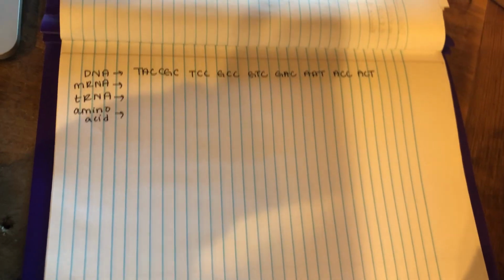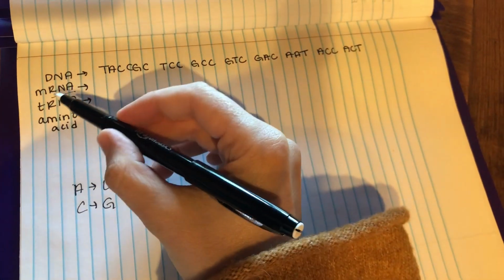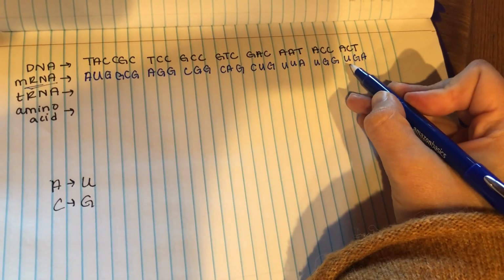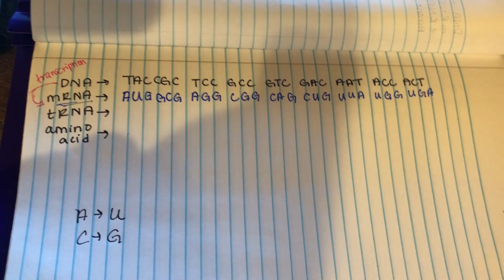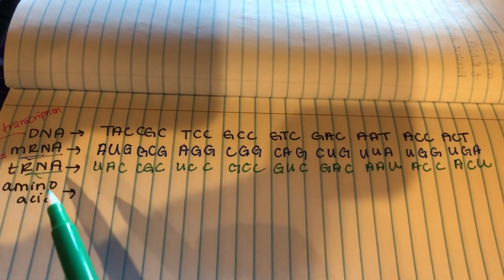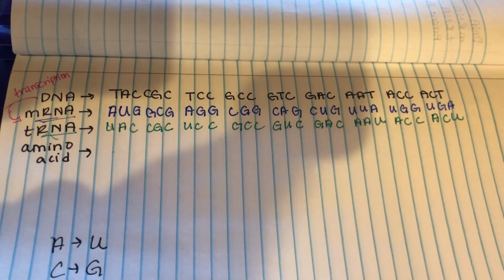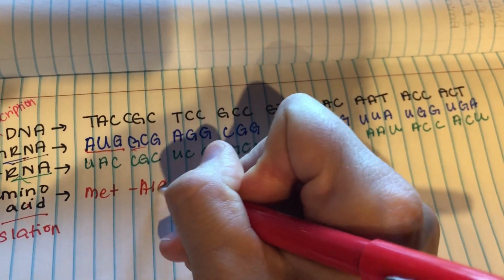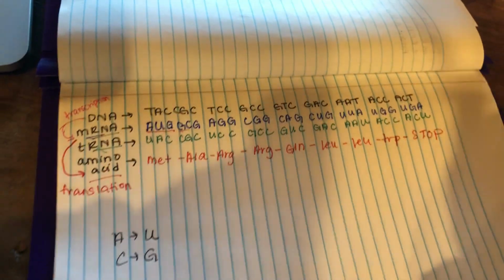Transcription/Translation Worksheet Help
This video helps you work through Transcription/translation shorthand.
I forgot to mention that the tRNA anticodon sequence is there to TRANSFER the amino acids to the ribosome where mRNA is being translated. tRNA is a “middle man” or “helper”, it is not the base sequence that the ribosome is translating.